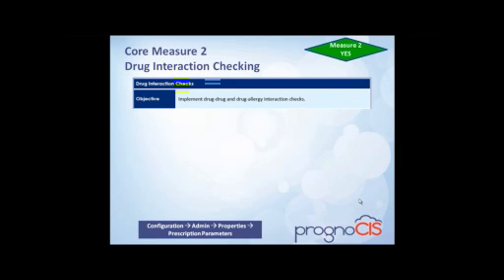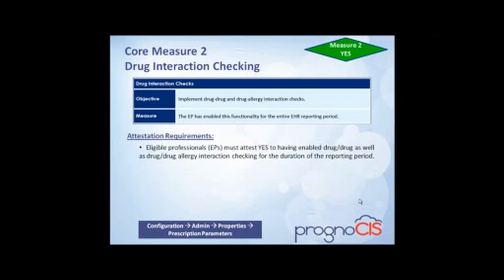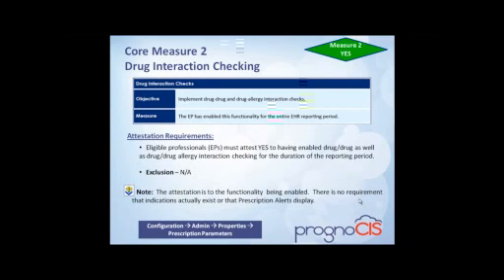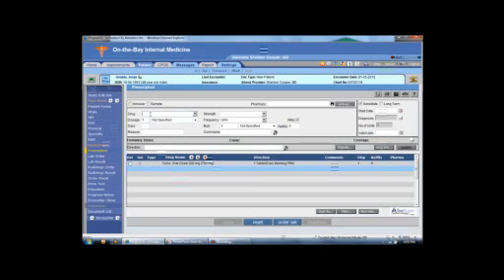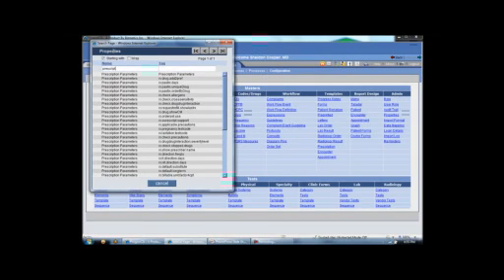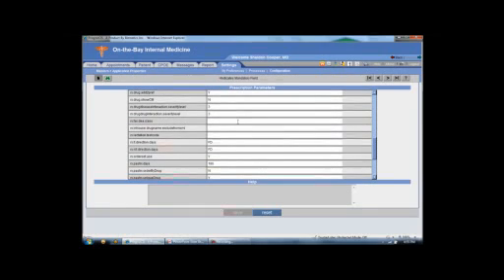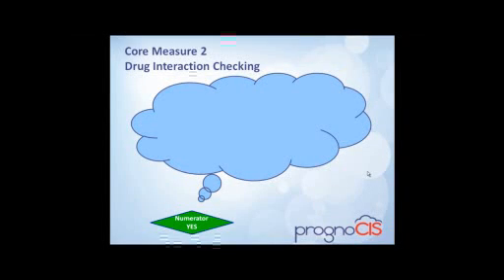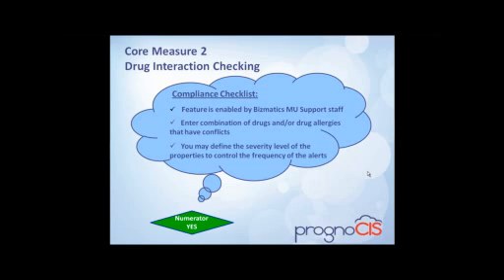Drug Interaction Checks